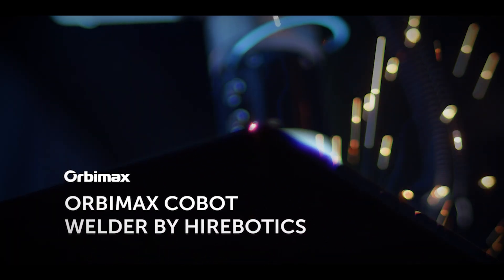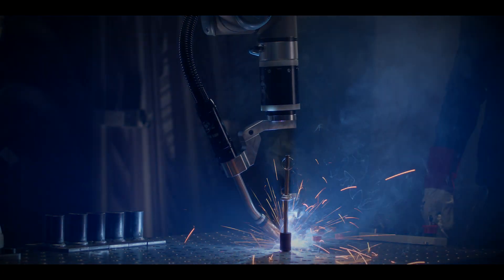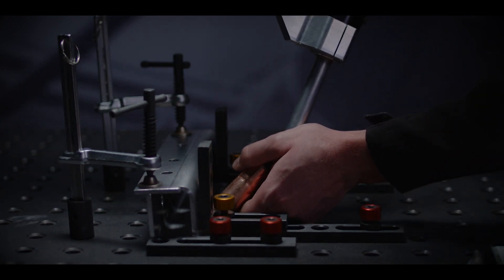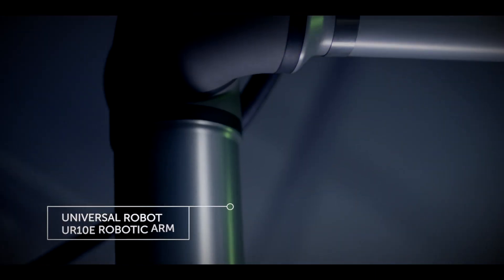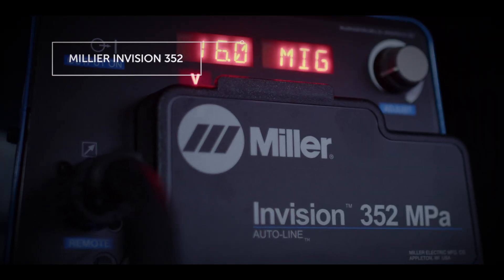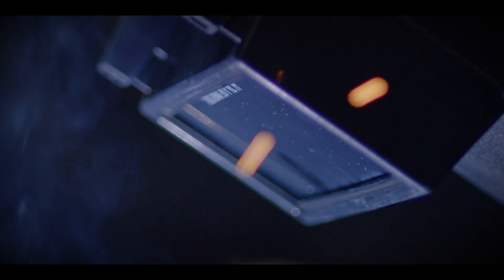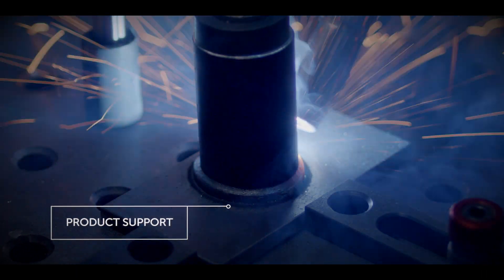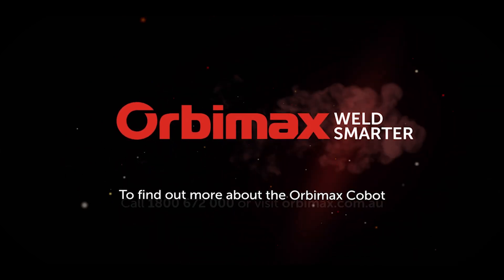Orbimax Collaborative Welding Robot (COBOT)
Designed for the simple, repetitive jobs found in any welding workshop, the Cobot frees up time for welders to focus on the more complex jobs.

Welders aren't interested in complex programming and robotic jargon, so the Collaborative Welding Robot is designed to enable anyone to use it with very little downtime. The welder simply enters the welding parameters with a press of a button.

Included in the Cobot Welder package is:

- Universal Robots UR10e Collaborative Robot (1.7m reach or 3m from centre point)
- Miller Cobot Welding Package, including an Invision 352 MPa pulse MIG welder and S74 wire feeder
- Tregakiss Tough MIG Welding Gun
- Hirebotics' Smart Puck for software-free teaching
- Siegmund 1200mm x 812mm (48" x 32") welding table
- Operator panel with emergency stop for quick program start